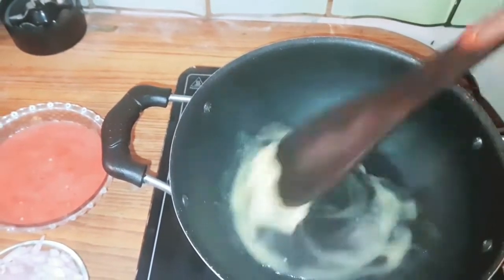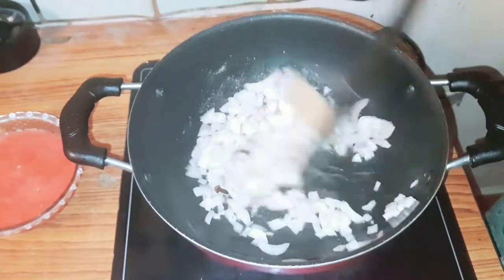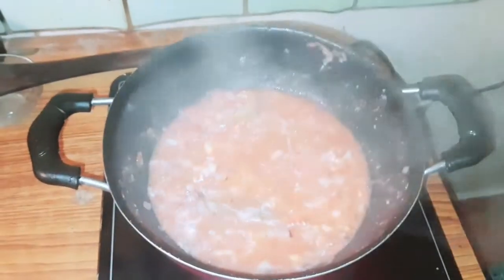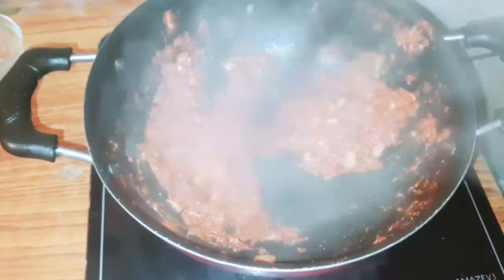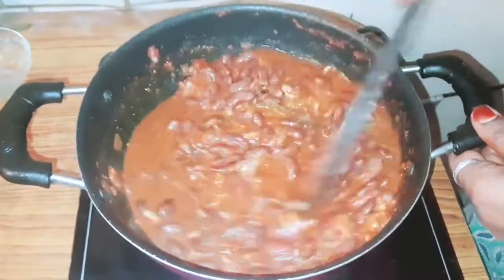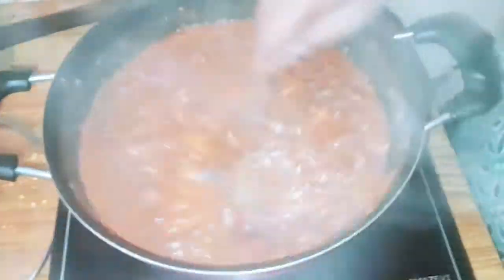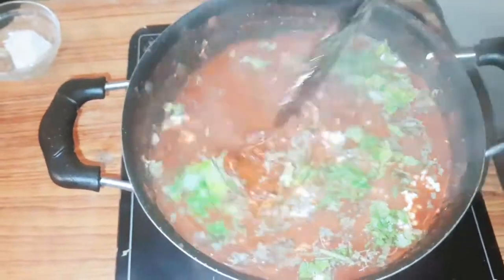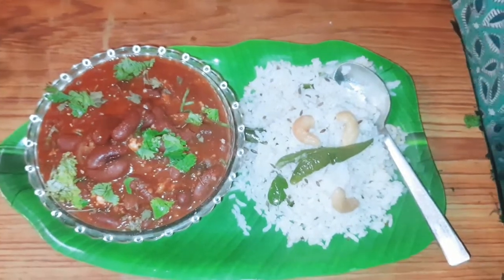How to make Rajma masala | Tamil | Thenmozhi Jegatheesan